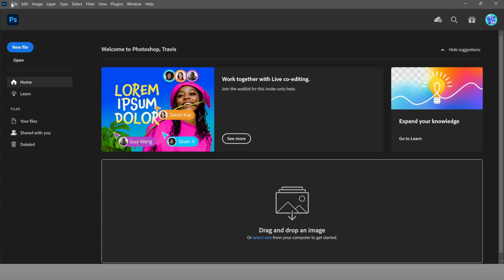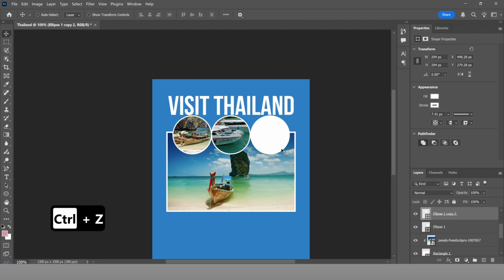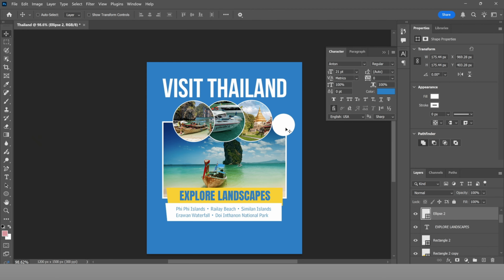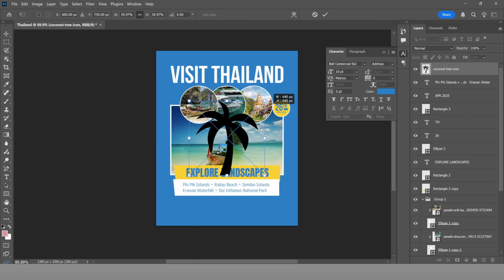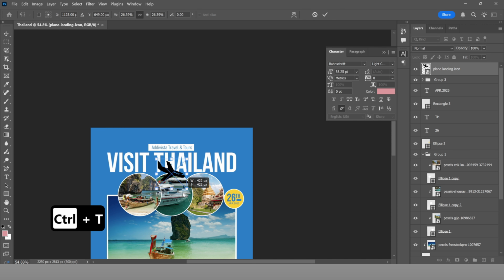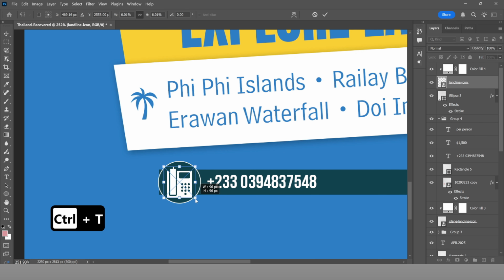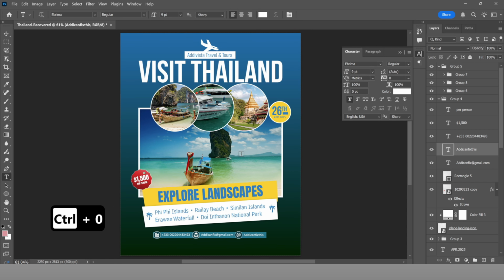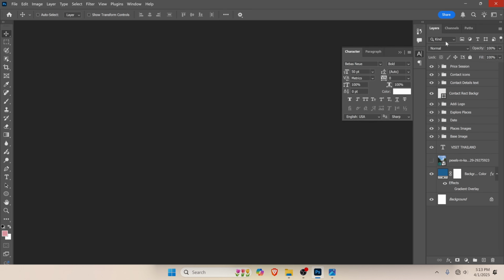Photoshop for Beginners: Travel and Holiday Flyer Design Tutorial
Welcome to this Photoshop for Beginners tutorial! In this video, I’ll guide you step-by-step through the basics of designing a Travel or Holiday Flyer. This tutorial is perfect for absolute beginners who are just starting to explore Photoshop and want to get comfortable with essential tools and techniques.